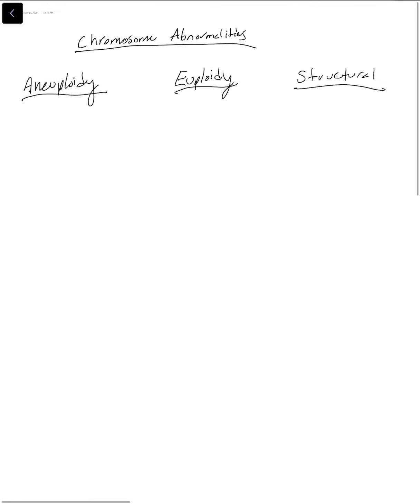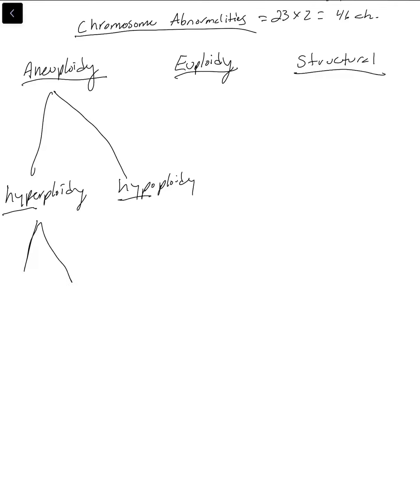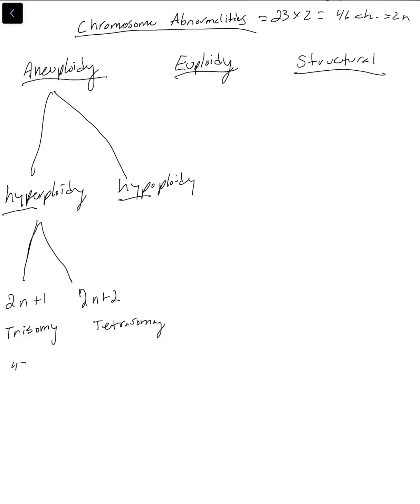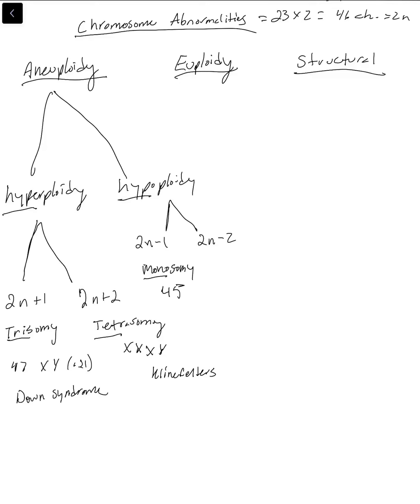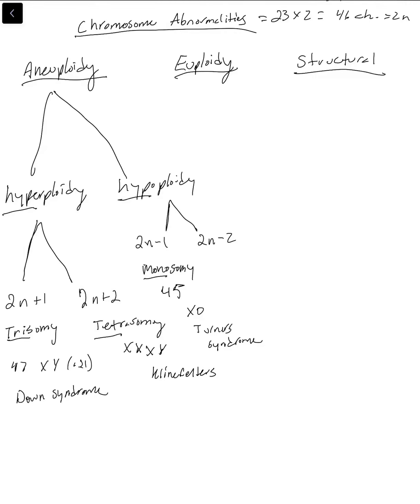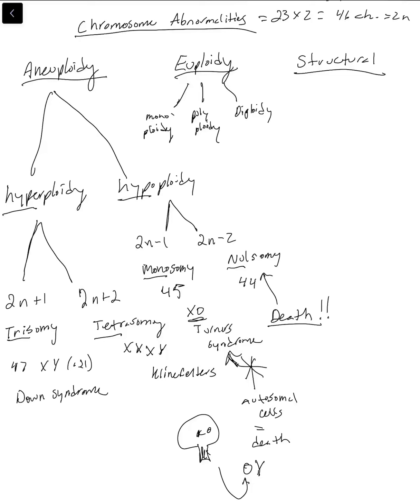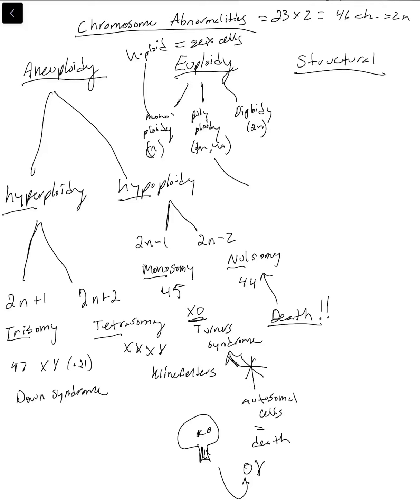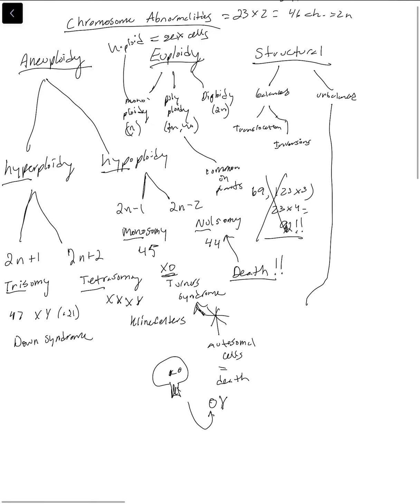Chromosome Abnormalities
Brief review of chromosome abnormalities! Euploidy, aneuploidy, structural affects of chromosomes!